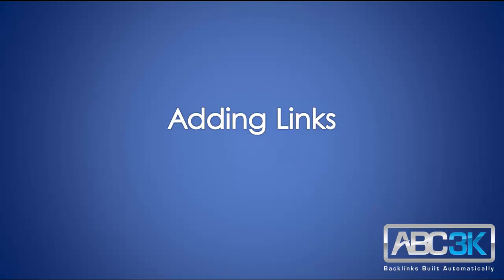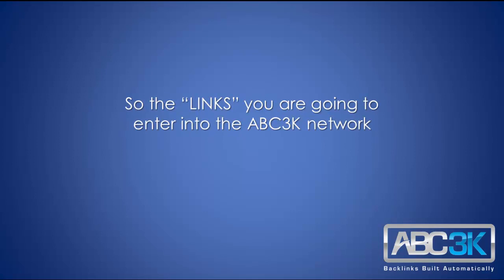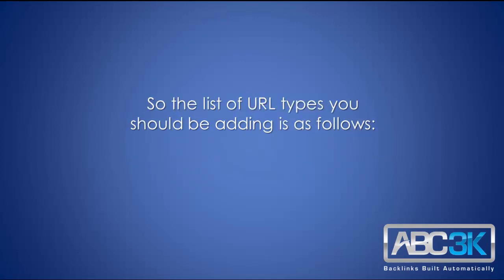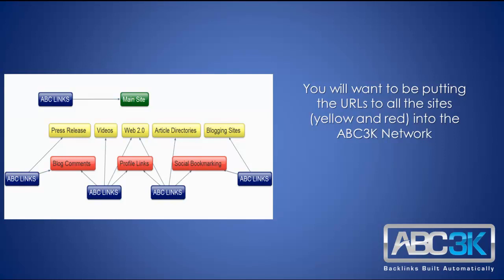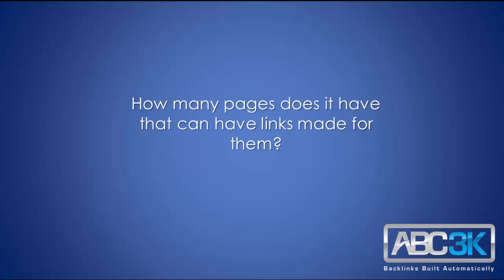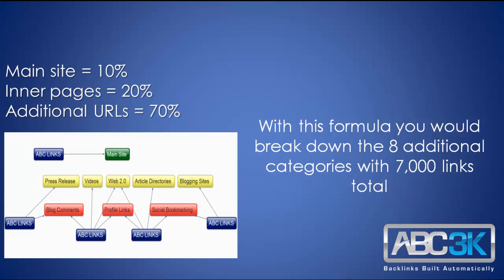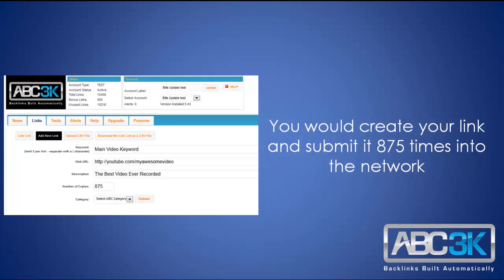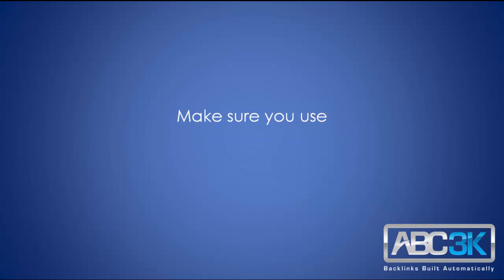Best Practices For Adding Links To ABC3K